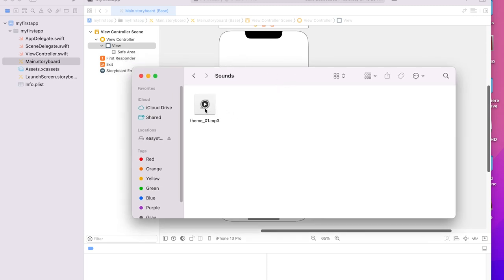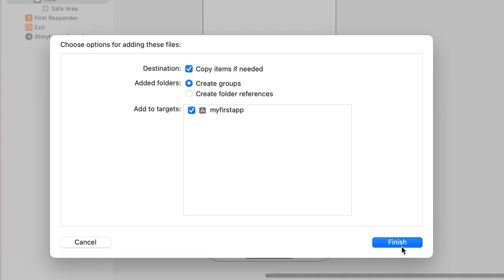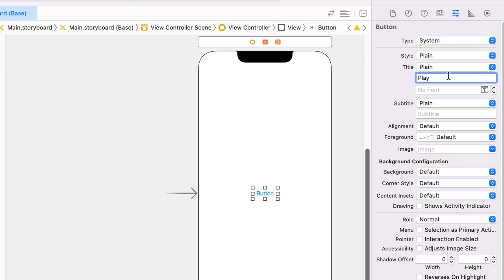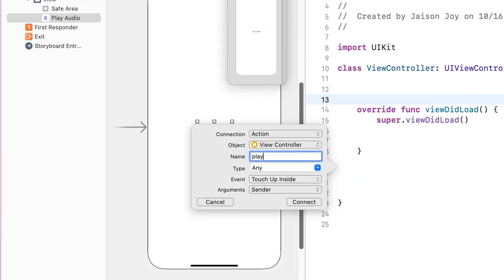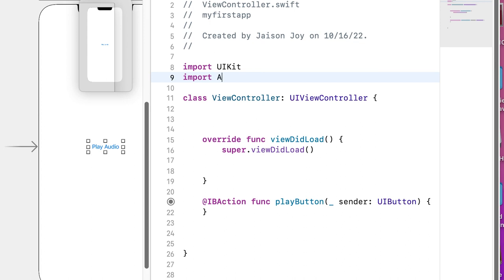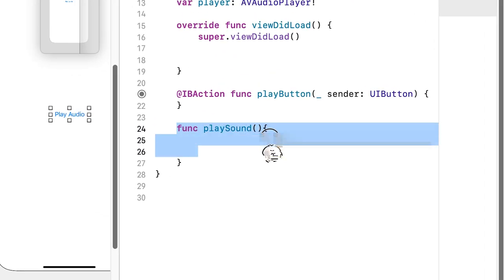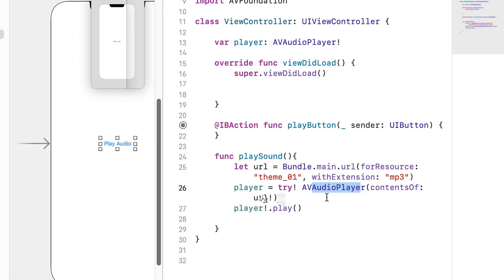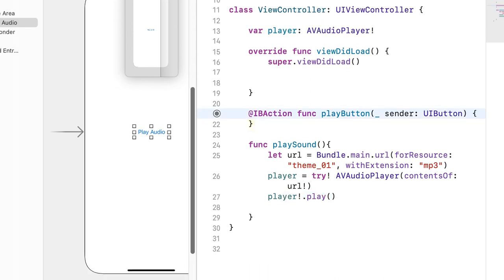How to add and play sound in Swift | iOS Xcode | AVFoundation | AVAudioPlayer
Solve Swift error play sound Fatal error: Unexpectedly found nil while unwrapping an Optional value.

In this comprehensive Swift tutorial, you will learn how to add and play sounds in your iOS apps using AVFoundation and AVAudioPlayer. You will start by creating a new Xcode project and importing a sound file. You will then set up the AVAudioPlayer and add functionality to play the sound with a button press. Additionally, you will learn how to adjust the volume and looping settings of the audio playback. This tutorial will guide you through the entire process of integrating audio into your Swift apps and give you a strong foundation to build upon. Whether you are a beginner or an experienced developer, this video will provide you with valuable insights and tips for enhancing your app with sound effects and audio playback.